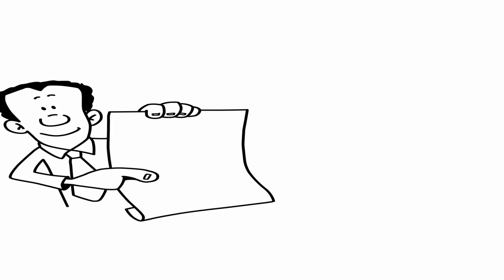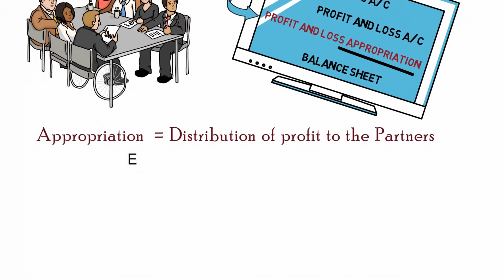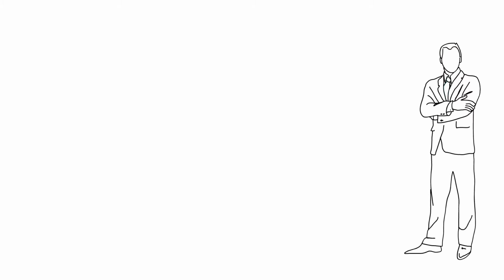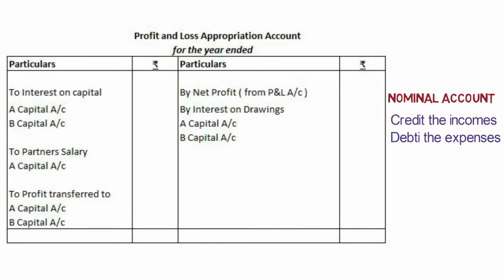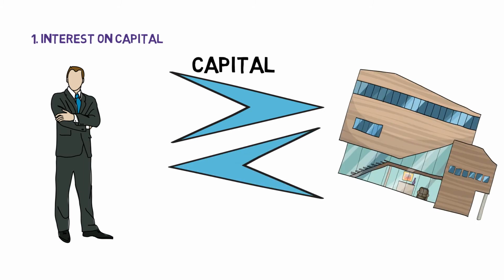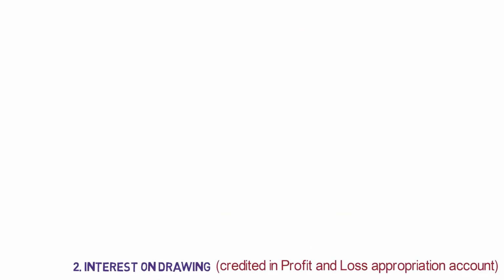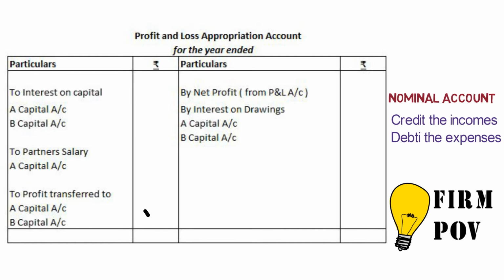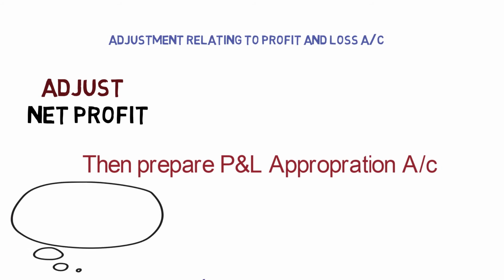Profit and Loss Appropriation Account | Class 12 Accountancy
Profit and loss Appropriation Accounts
Class 12
Reconstitution of Partnership Firm

Useful Videos